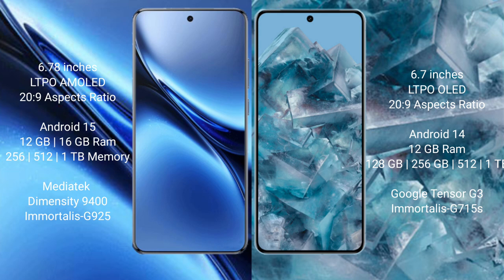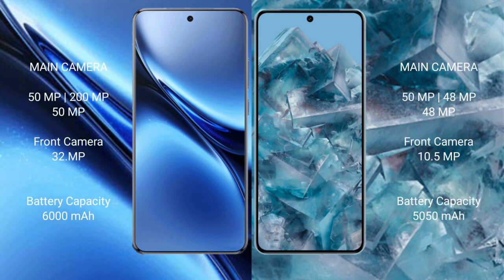Vivo X200 Pro vs Google Pixel 8 Pro Review